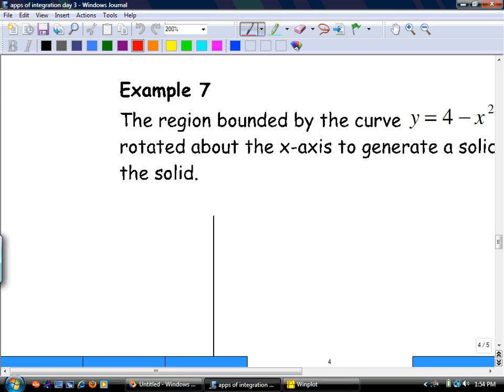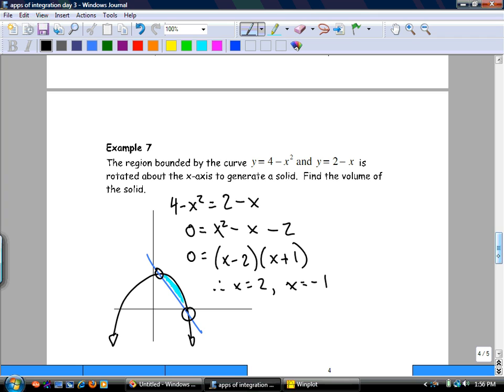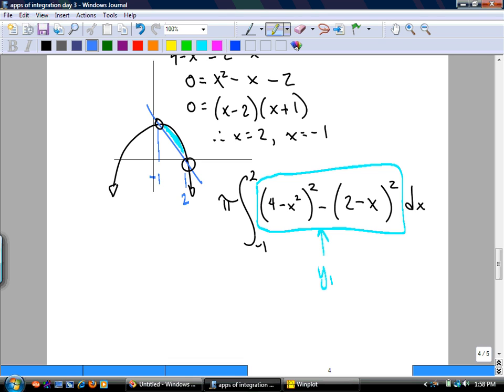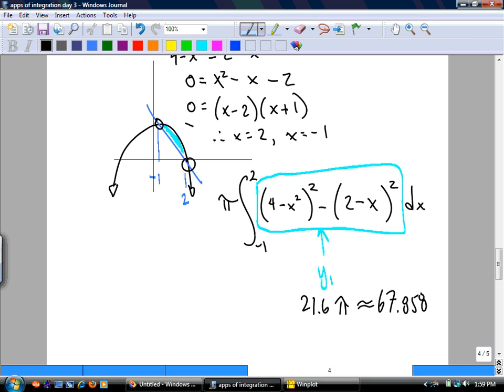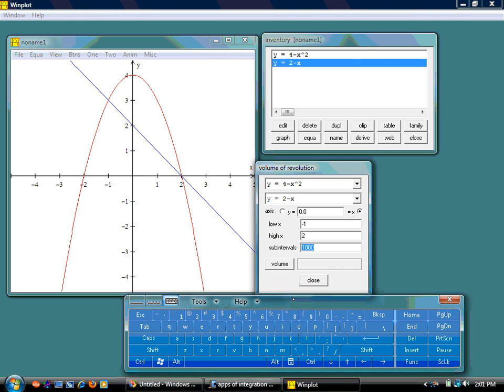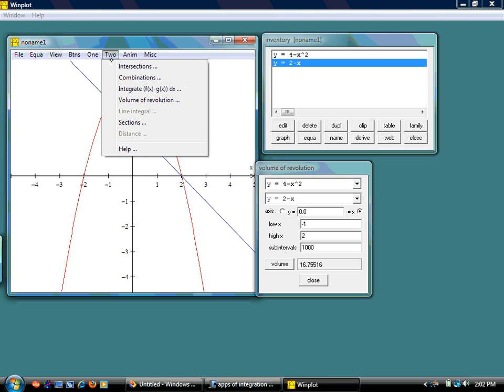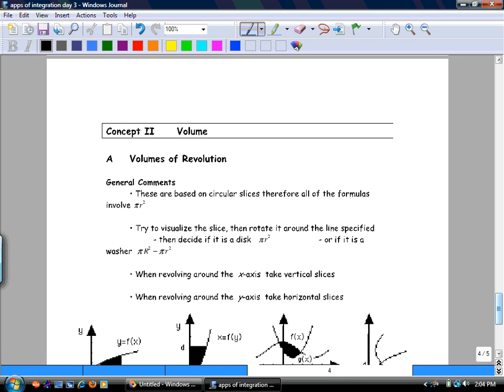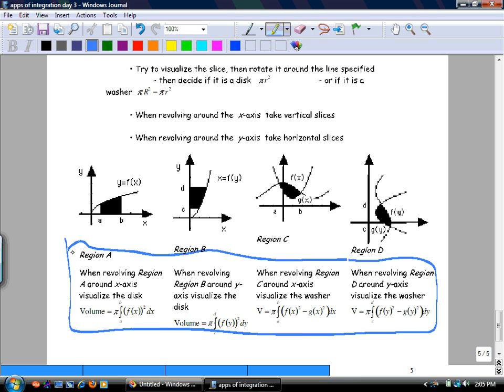apps of integration day 3 part 2